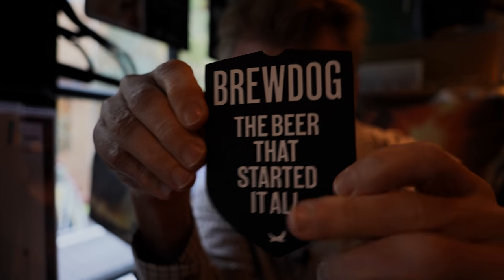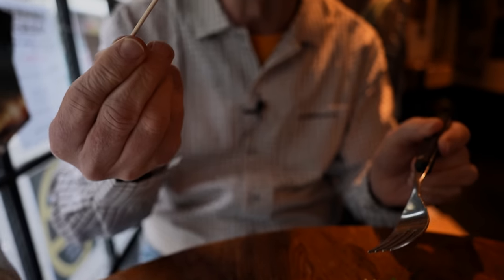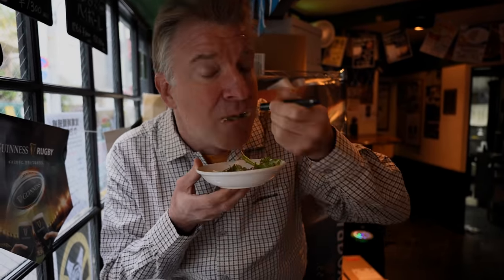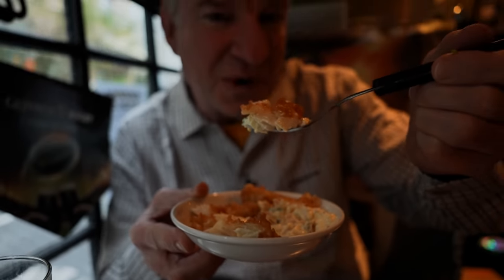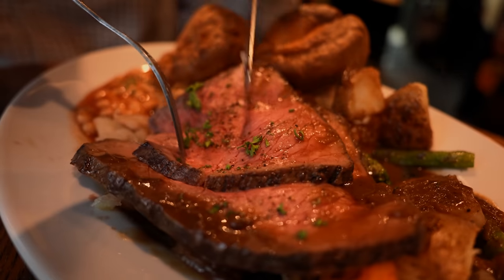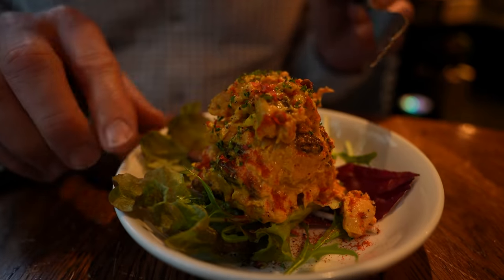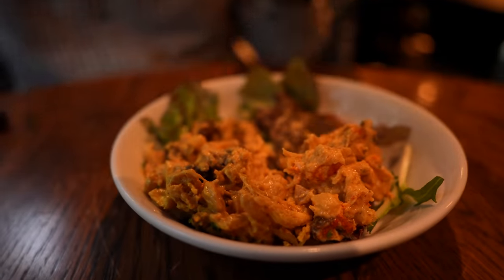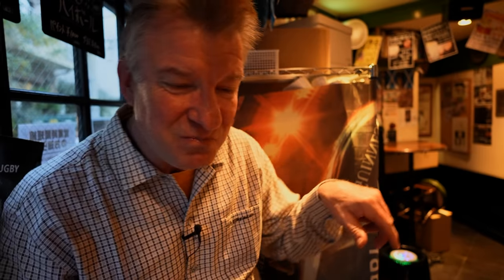Scottish & British Cuisine - Eric Meal Time #638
Today's Menu:
0:00 Intro & Restaurant Atmosphere
0:32 Brewdog IPA Beer (Pint) $12
1:15 Bacon, Herring, & Cheese Appetizer $10
2:24 Teriyaki Chicken Cesar Salad $9
3:13 Bangers & Mash $10
4:44 Fish & Chips (Cod Fish) $13
6:36 Sunday Roast Beef & Yorkshire Pudding $17
8:49 Coronation Chicken Salad $5
9:43 Sheep Liver & Potatoes (Haggis) $10
11:25 Scone & Ginger Cake $5